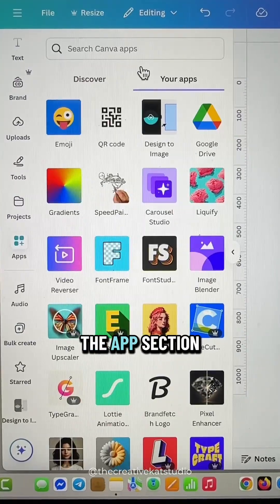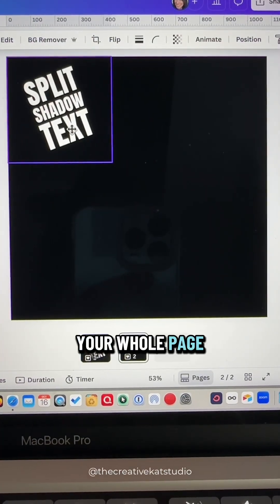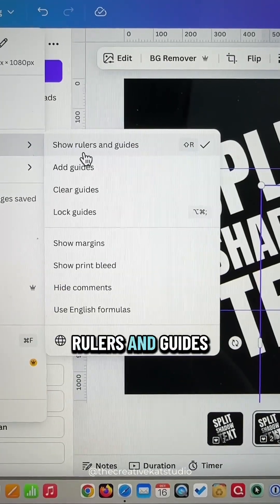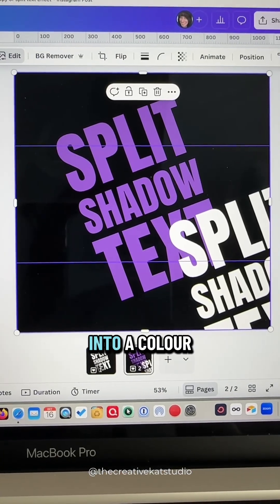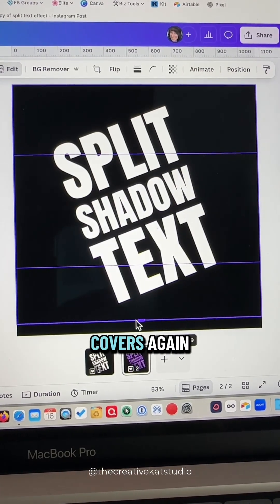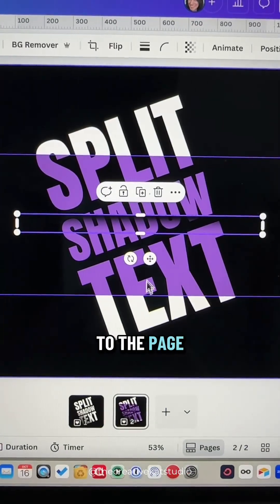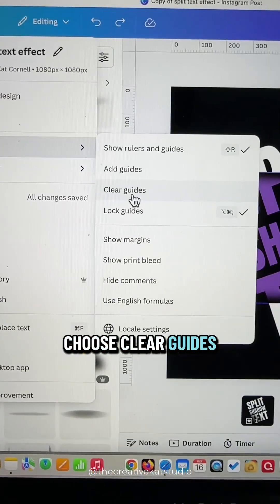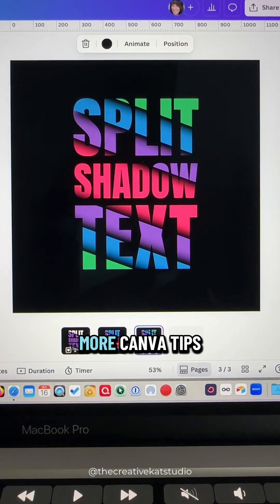Create a Split Text Effect in Canva!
Add a little drama to your Canva designs with this bold split text effect. 😎

By layering and rotating text, using Design to Image and Duotone, you can create the illusion of depth with just a few easy steps. It’s perfect for social media graphics, headlines, or any design that needs that extra “wow” factor.

You can even layer multiple colors or add shadows to make the split effect pop even more!

Would you try this Canva text effect? 👇

Save this post so you can test it later!